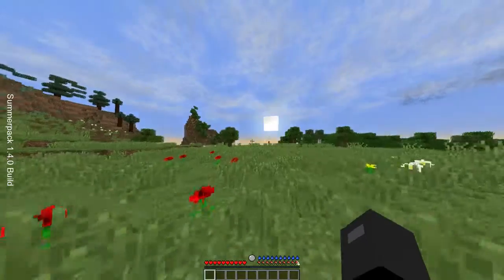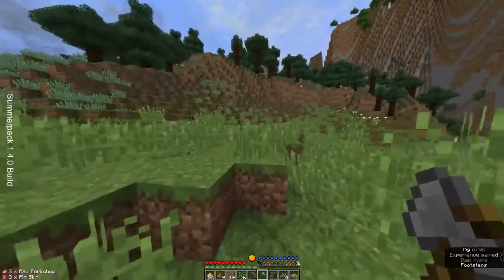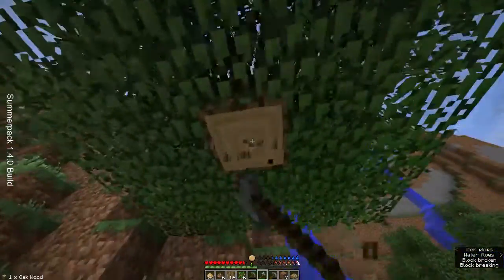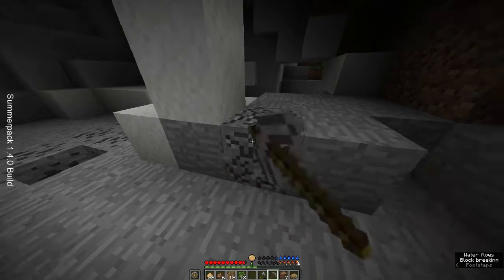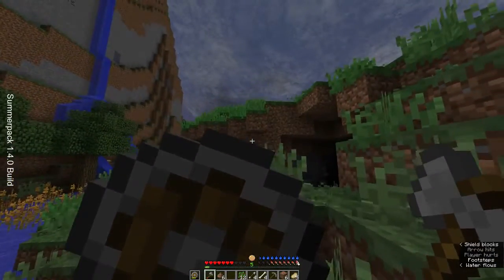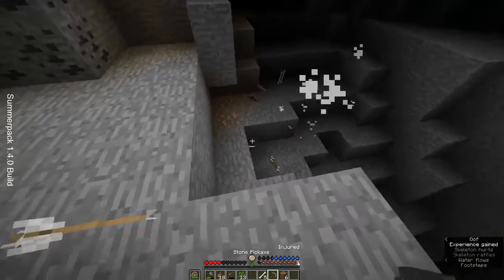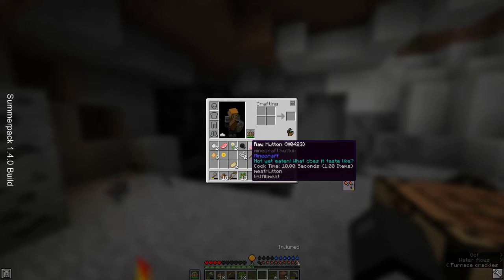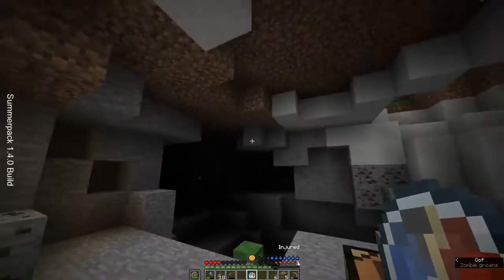Summerpack 1.4.0 Build - Lasting Until the Second Night (34min Uncut)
If you're in a Taiga biome, you're fucked
If you're in any sort of snow biome, you're fucked
If you're in any sort of sandy biome, you're fucked

Hope that halpes